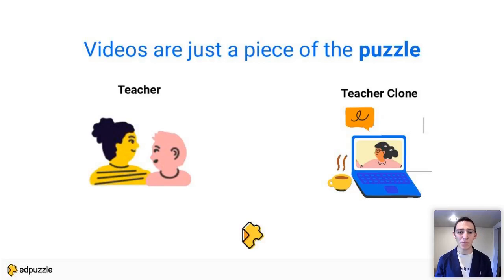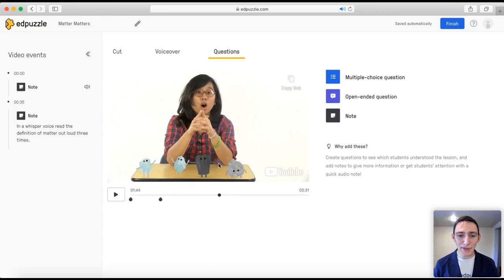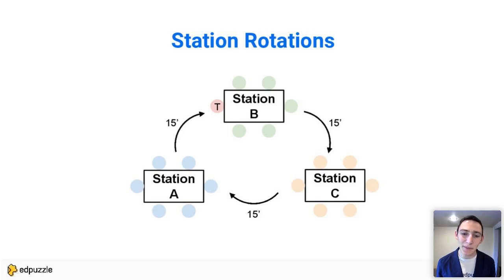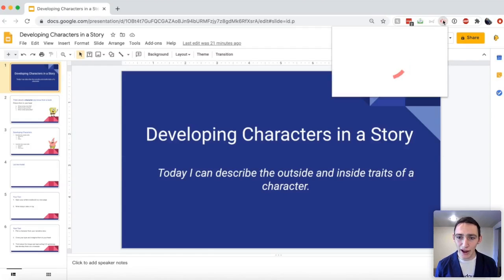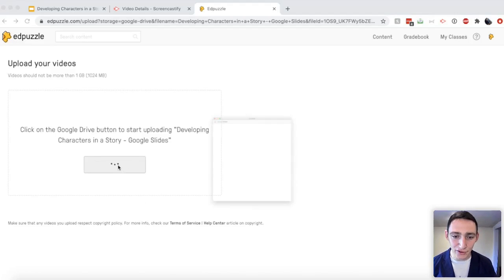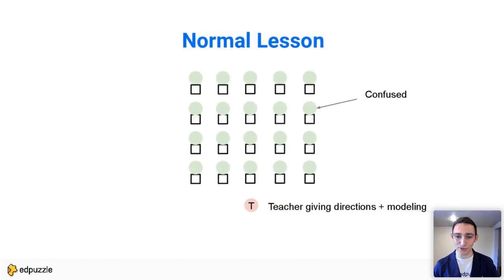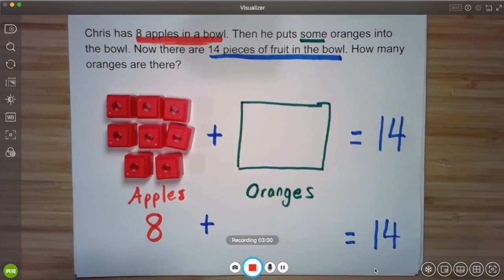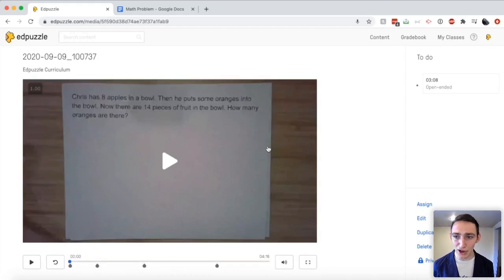Edpuzzle for Elementary Teachers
Learn how to make the most of videos in your Elementary classrooms!